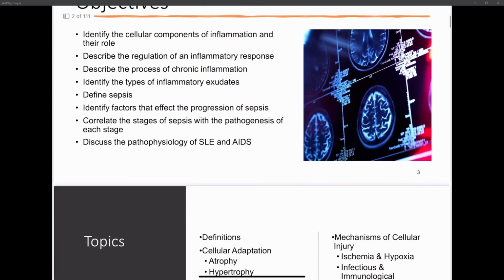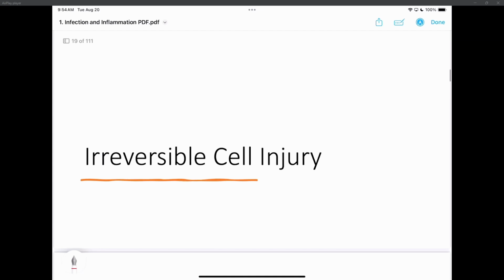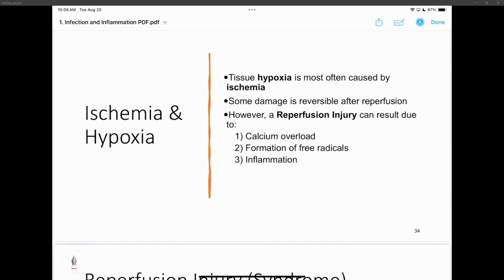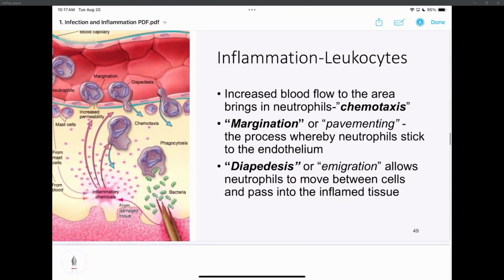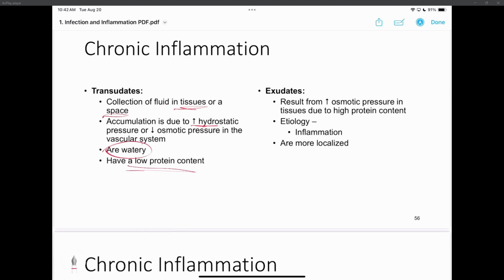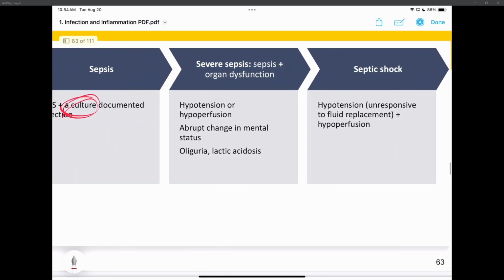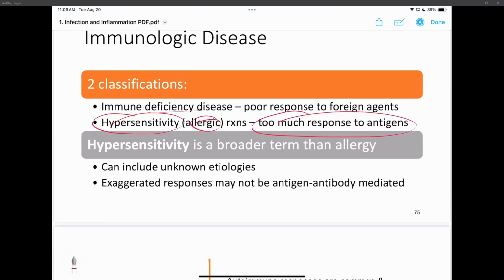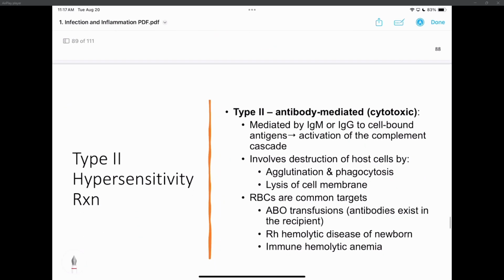Inflammation and Immunity Part I